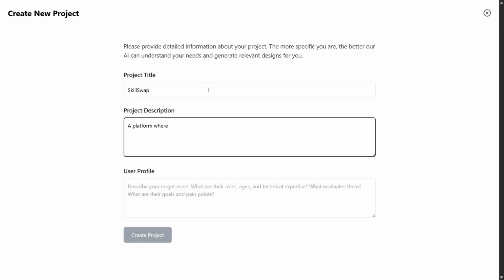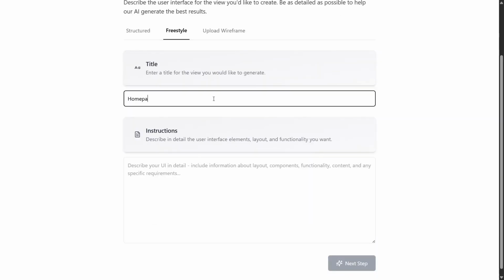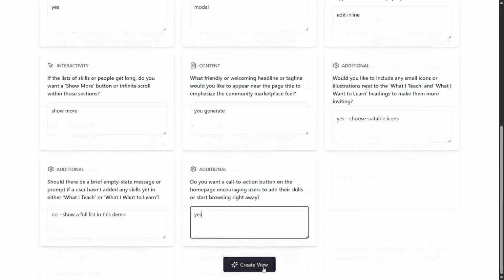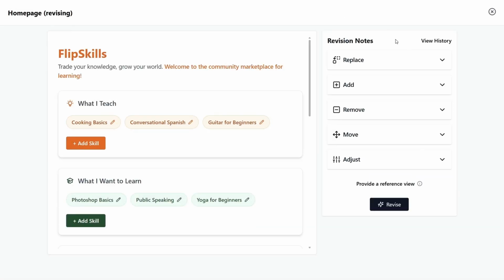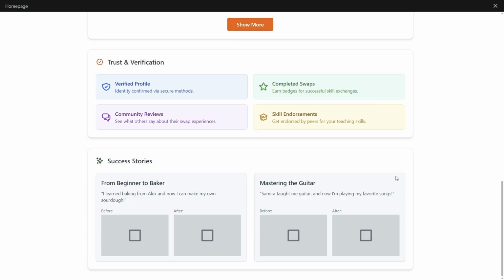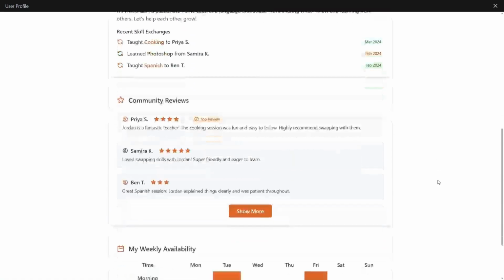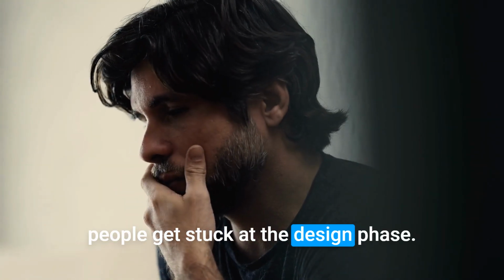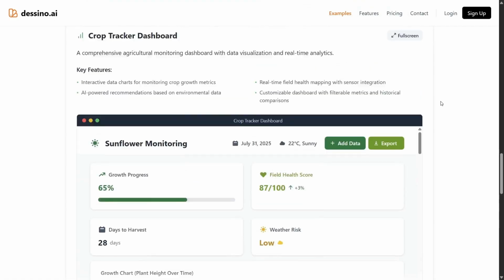I Have No Design Experience - So I Asked AI to Design My App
I gave AI just 2 sentences about my app idea and what happened next blew my mind...

Watch me turn "FlipSkills" (a skill-exchange platform) from a simple description into a professional-looking app design that rivals million-dollar startups - all in minutes using AI.

🔥 What you'll see:
How to describe your app idea to AI (the right way)
The AI asking smart questions I never thought of
A complete app design generated from 2 sentences
Easy revisions that make it even better
How to create consistent follow-up pages

This isn't about complex design tools or years of learning. It's about turning your idea into something people will take seriously.

💡 The app concept: A platform where people trade skills directly - you teach guitar, someone teaches you Spanish. No money, just knowledge exchange.

Sections:
1- The problem with design tools
2 - My app idea: SkillTrade
3 - The 2-sentence description that changed everything
4 - Mind-blowing AI questions
5 - The reveal that shocked me
6 - Easy revisions
7 - Creating consistent follow-up pages